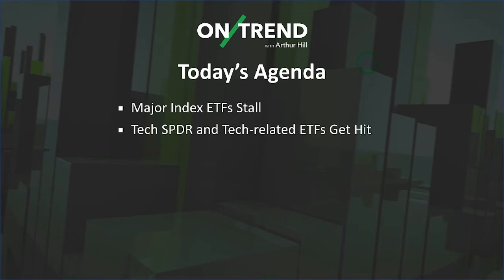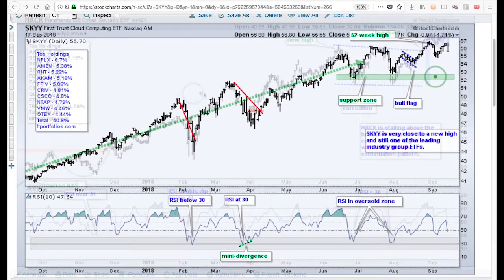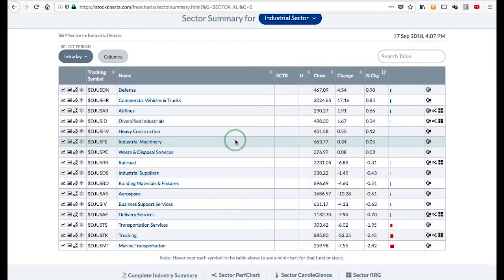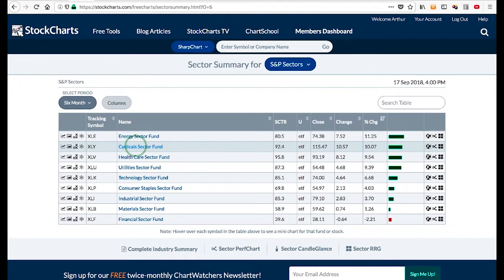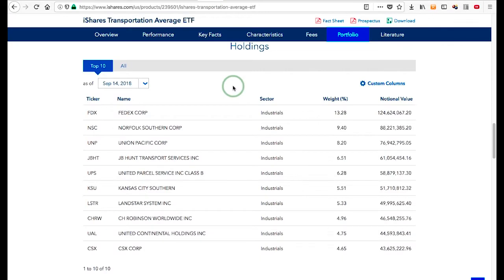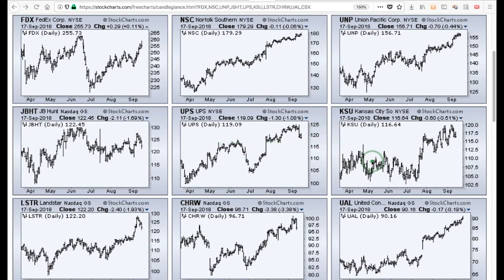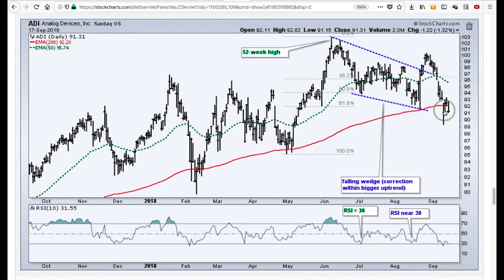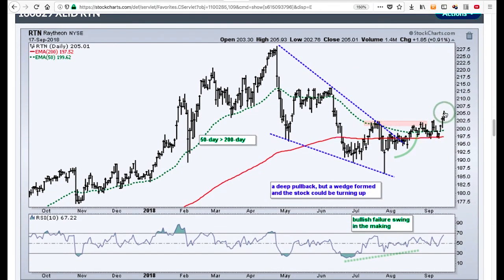On Trend: Indexes Stall and Leaders Get Hit (09.18.18)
Major Index ETFs Stall
Tech SPDR and Tech-related ETFs Get Hit
The Methodology Behind Descending Triangles
Drilling Down with the Sector Summary
Airlines, Transports and Defense Lead XLI
Stocks to Watch: Follow Up (good and bad)